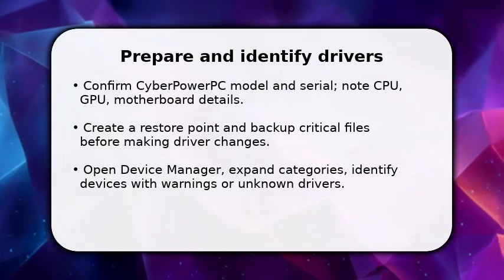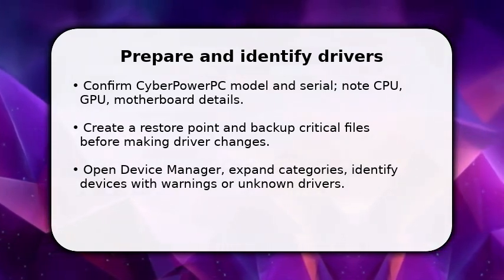How to Update Drivers on Cyberpowerpc - Step by Step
Learn the essential steps to update your CyberPowerPC computer' extraneous drivers with our comprehensive guide. From identifying outdated components to downloading and installing new versions, this video will walk you through each stage of the process for a smoother computing experience.